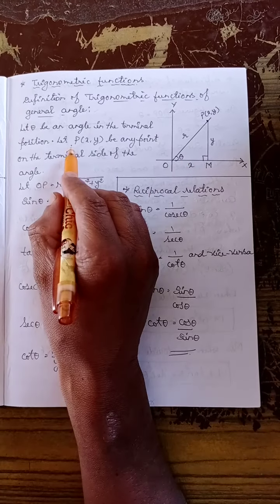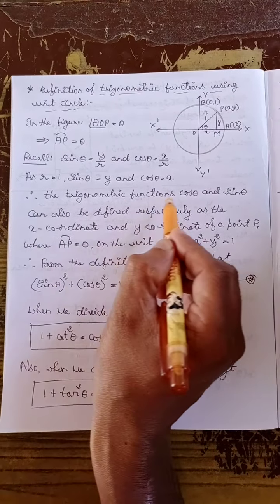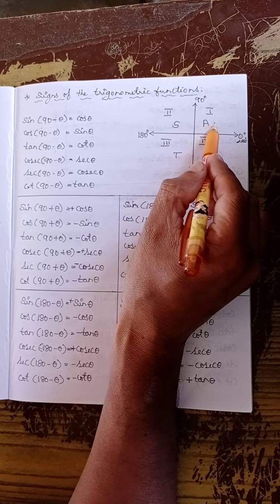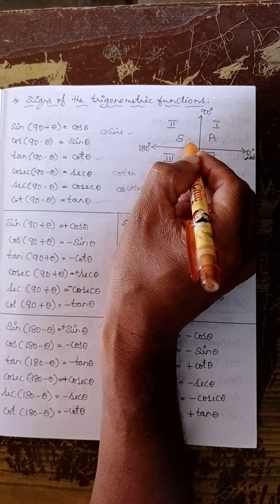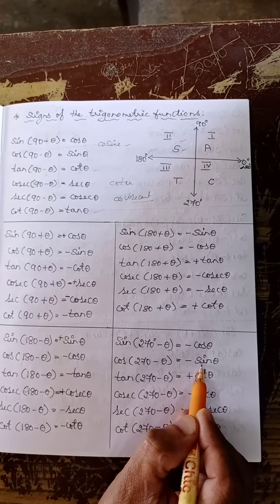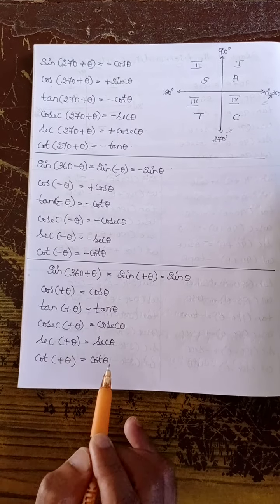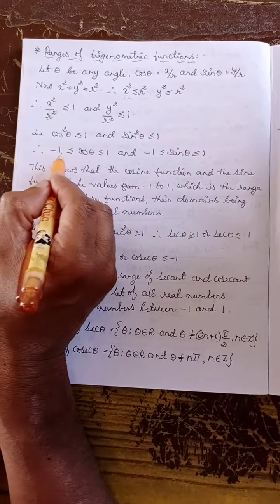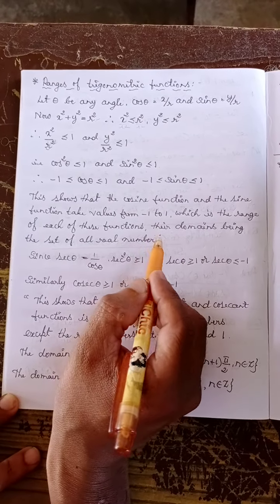Trigonometric functions || Class 11 || Part 2/9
Definition of trigonometric functions, ratio of trigonometric functions, Allied angle properties, ranges of trigonometric functions and basic problems solved